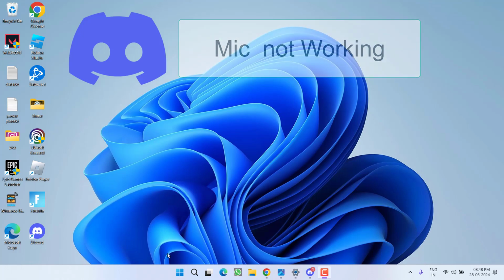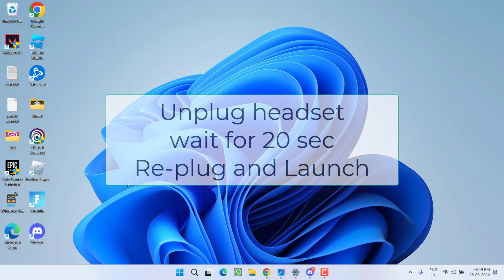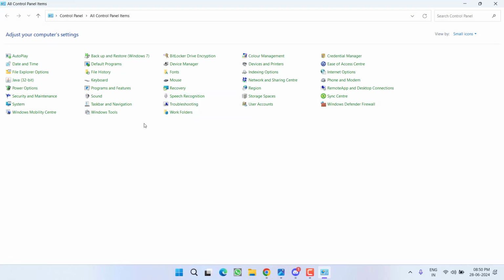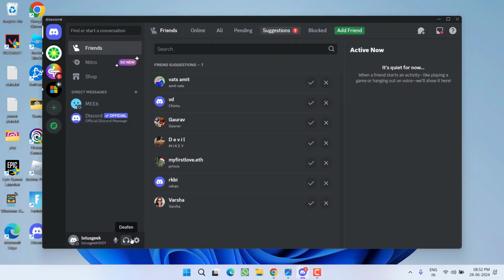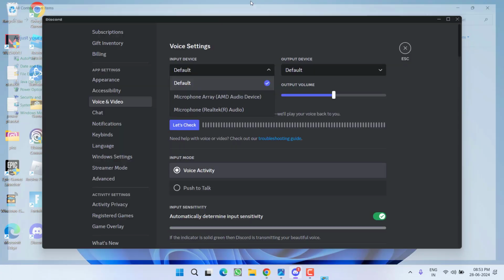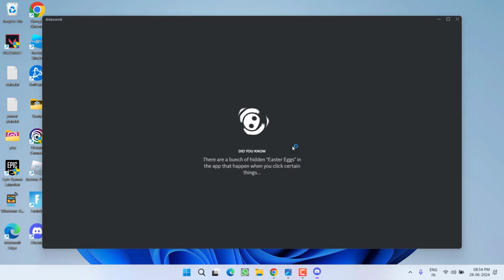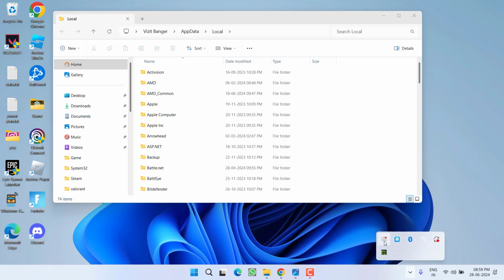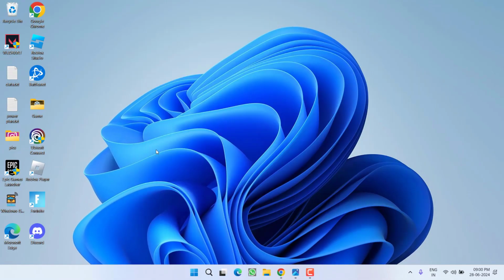Discord mic not working fix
While gaming and using the Discord users are experiencing the issue of Discord mic not working. So this video is all about fixing this particular issue with Discord where gamers are not able to use the microphone and inturn not able to do voice chat when gaming with discord
watch the complete video to get the proper resolution for the error

00:00 Introduction
00:14 Method 1 by running the app as admin and basic fixes
01:01 Method 2 by changing the privacy settings
01:31 Method 3 by changing the sound settings
02:12 Method 4 by changing in-app settings
03:46 TIP to fix discord mic not working
04:06 Method 5 by using the local files and regedit